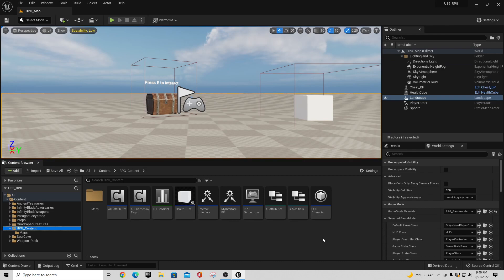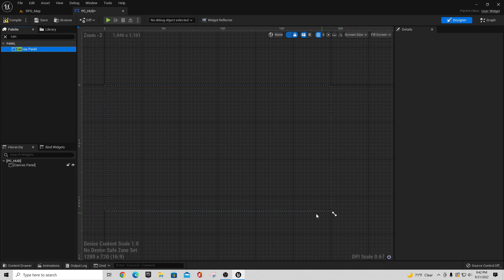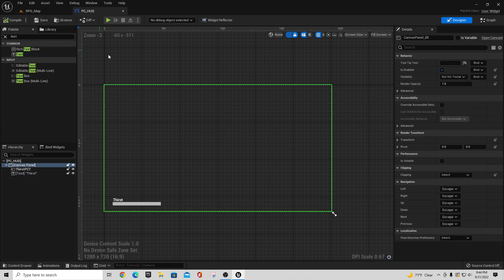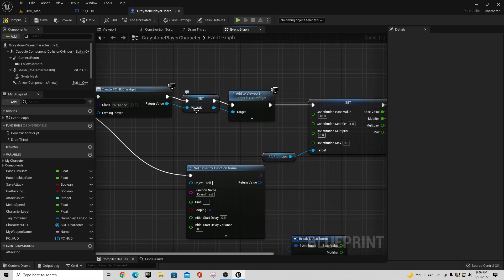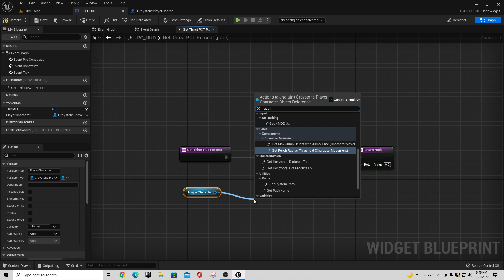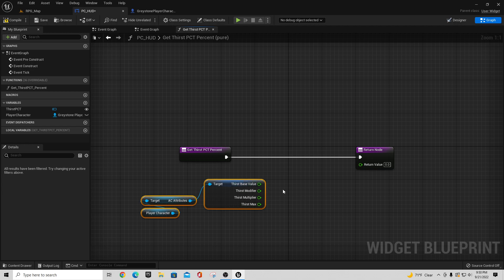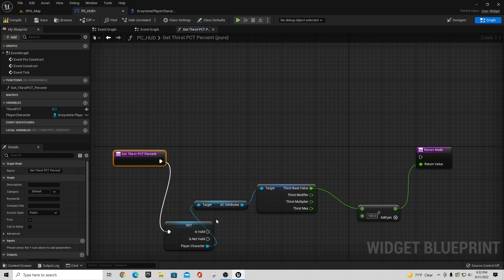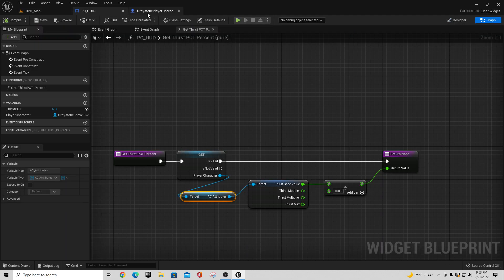UE5 - Basic RPG - EP13 - Simple Progress Bar (Player HUD)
In this episode we make a simple progress bar to show our Thirst status on the player screen. This same basic technique can be used to make several different UI indicators.